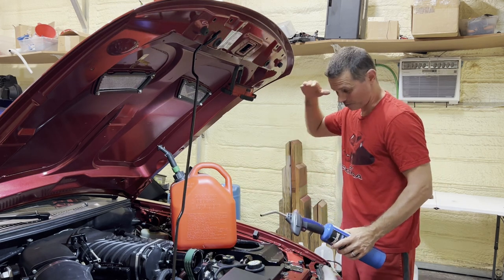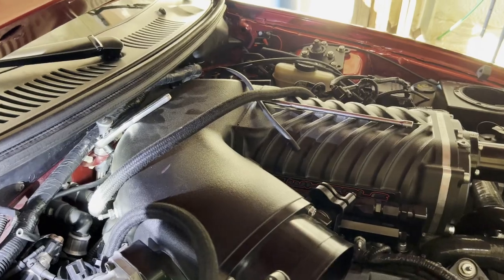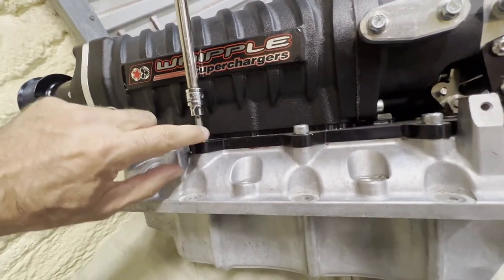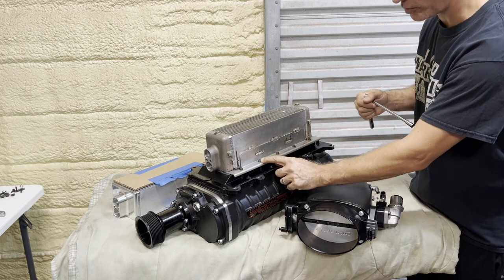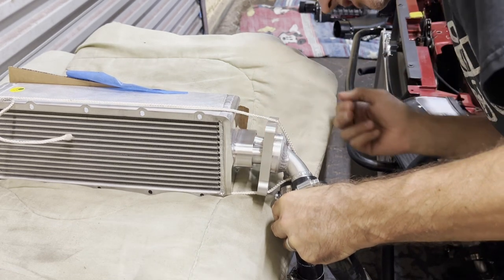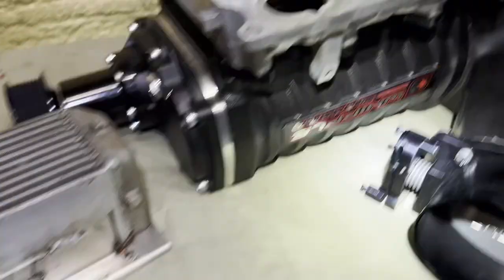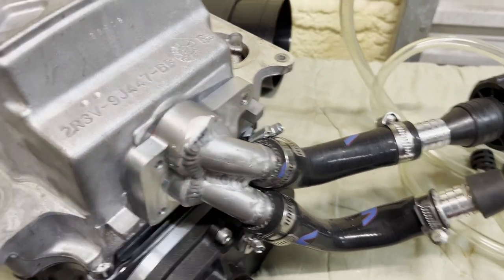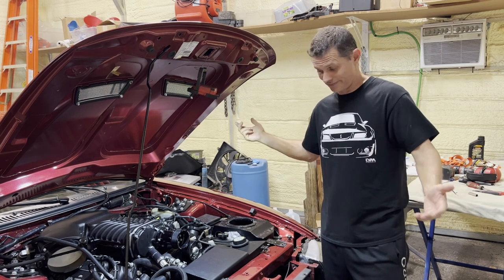VMP Intercooler Core upgrade on our 03 Cobra Project Redfire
VMP Intercooler core upgrade in our 03 Cobra Project redfire terminator Mustang.
We explore before and after coolant flow testing while data logging it into our MS3Pro as well as vlog of the process of swapping it out on a gen 5 3.0 liter whipple supercharger.